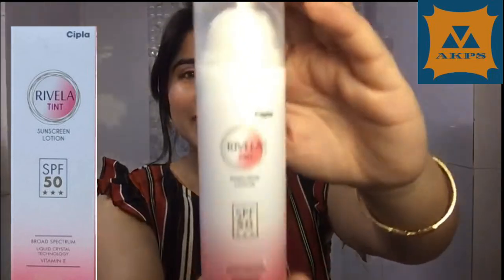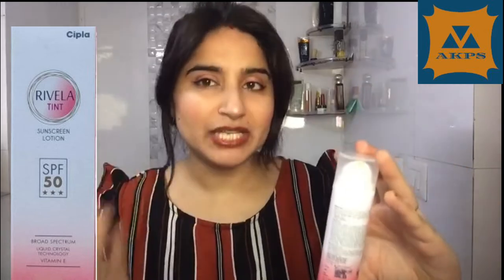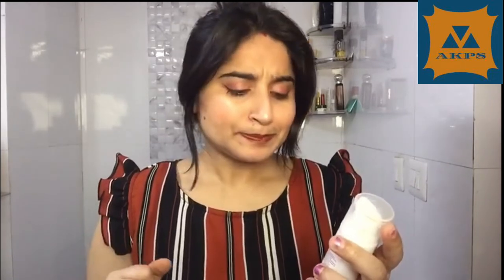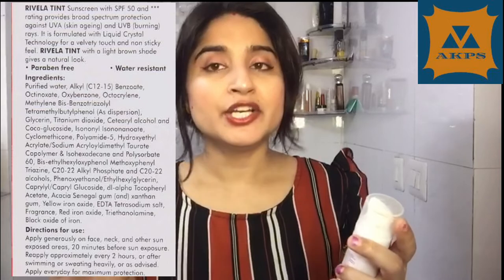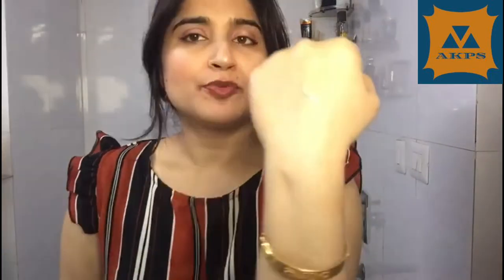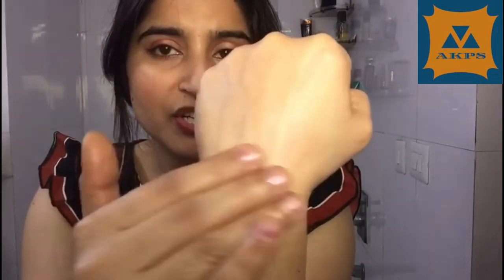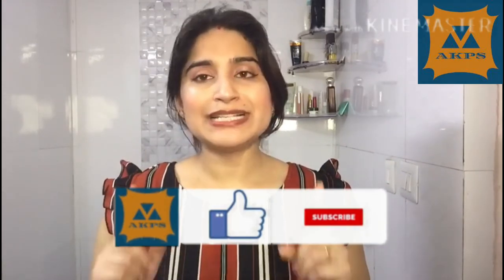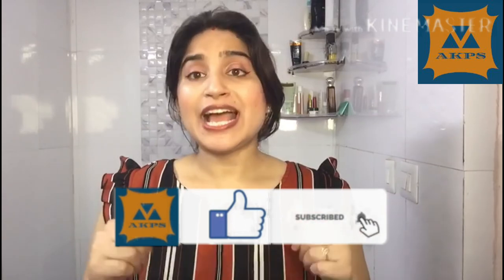Review of Rivela Tinted Sunscreen II What is tinted sunscreen? Do these Sunscreen's gives coverage?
Lets spread awareness, positivity & honesty😘😘

NOTE: Copying content is offense hence dont use our content without permission.